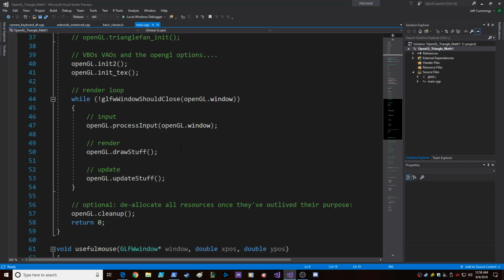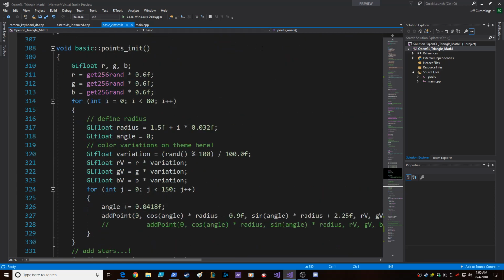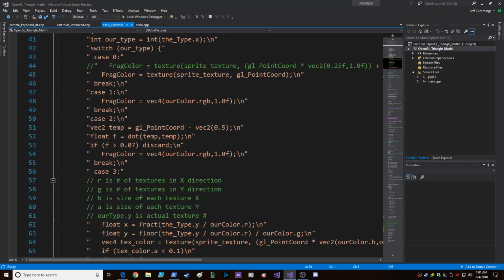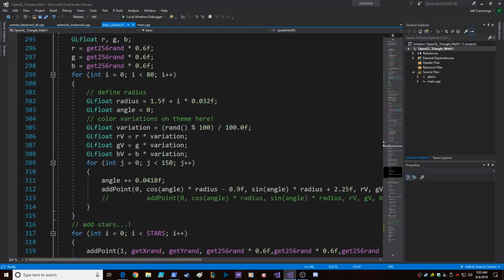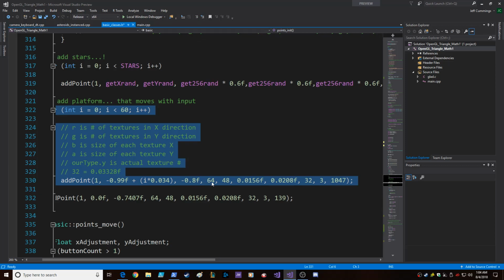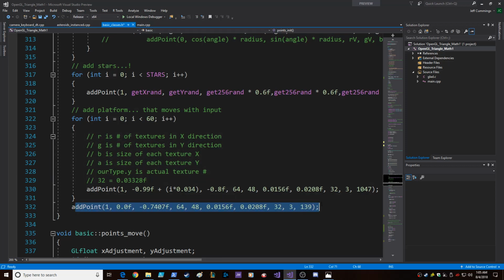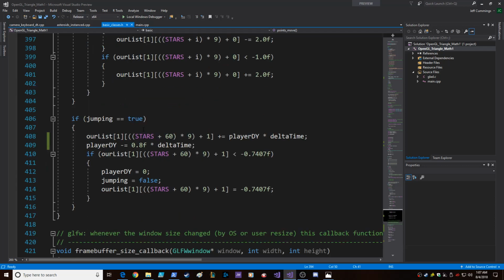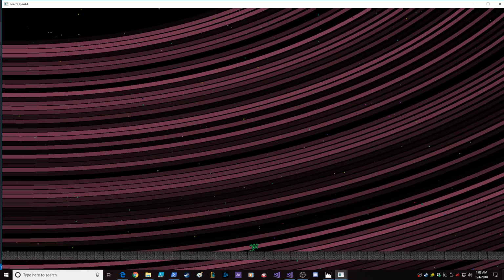OpenGL 2D Engine 2D Platformer v0 01 Getting Somewhere Visual Studio 2017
Yes, we're getting somewhere, this is the first iteration of an OpenGL 2D Platformer, and it's actually in a place where I'm comfortable moving forward quite rapidly.  We use glfwGetTime() to modulate the movement versus frames per second, so every system that runs this code will experience the same speed.